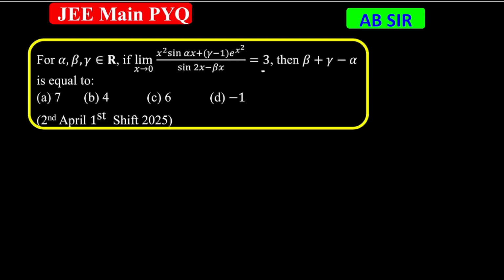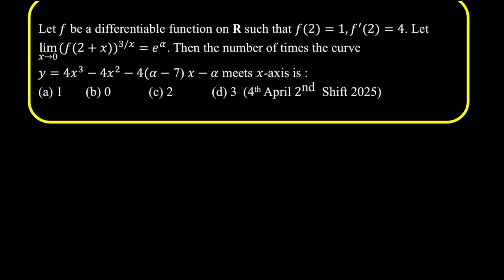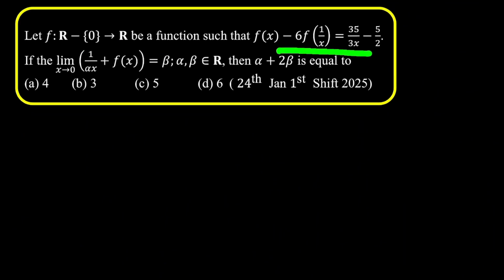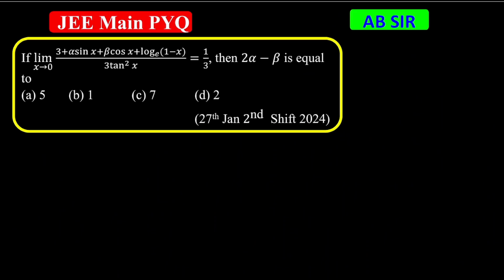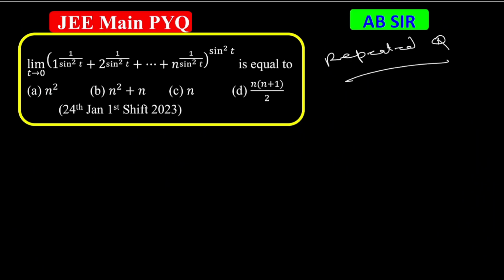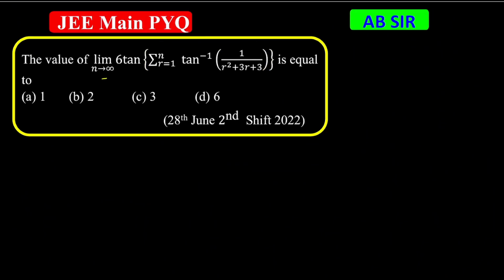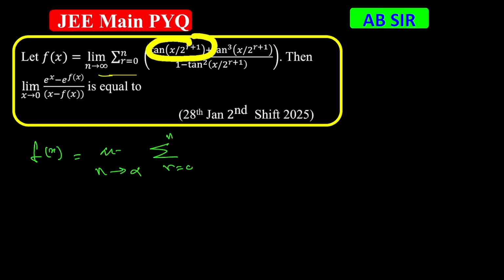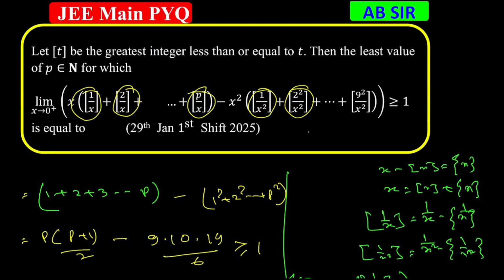JEE Main 2026: LIMITS 15 Most Repeated PYQs 🔥 | Score 20+ Marks in Calculus | Must Watch!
Master Limits for JEE Main 2026 with the 15 Most Repeated PYQs! 🎯

Are you aiming for a 99+ percentile in JEE Main 2026? If yes, then Calculus is your strongest weapon, and LIMITS is the gateway to it. In this high-intensity session, we solve the 15 most repeated PYQs from the Limits chapter that have appeared multiple times in the last 5 years of JEE Main exams.

📌 Why This Video is a MUST-WATCH for JEE 2026 & 2027 Aspirants:
• LIMIT Chapter Importance: Limits is the foundation for Continuity, Differentiability, and Integration. Mastering this ensures a smooth journey through Calculus.
• Strategy to Score 20–30 Marks: By understanding these 15 patterns, you secure marks across Calculus. We cover L'Hôpital's Rule, Expansion Series, and Squeeze Theorem.
• PYQ Repetition Secret: NTA often repeats the logic and structure of previous year questions. We decode the "Repeated PYQ" patterns so you can solve them in under 60 seconds.

💡 Step-wise Learning Benefits:
1. Concept Recap (Quick formulas)
2. Question Identification (Indeterminate forms)
3. Shortcut Tricks vs. Formal Methods
4. Final Answer Accuracy (Avoiding negative marking)

⚠️ VIEWER RETENTION WARNING:
• Watch till the end for exclusive PYQ tricks that you won't find in textbooks!
• Don’t skip any part! Every question in this list has a 90% chance of a similar pattern appearing in your JEE Main 2026 shift.

📅 JEE Main 2026 Preparation Tips:
Consistency is key. Start with high-weightage chapters like Limits. Focus on quality over quantity—solving 15 high-quality repeated PYQs is better than solving 100 random questions.

Join the Community:
👍 Like this video if you want the PDF notes of these 15 PYQs!
💬 Comment "TARGET 2026" if you are committed to clearing JEE!